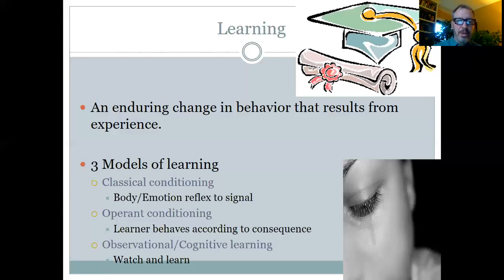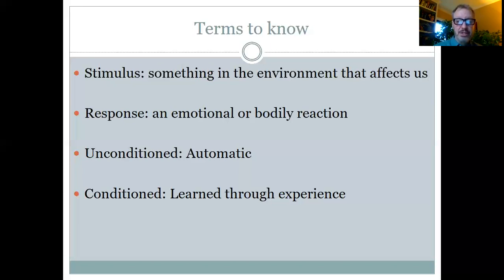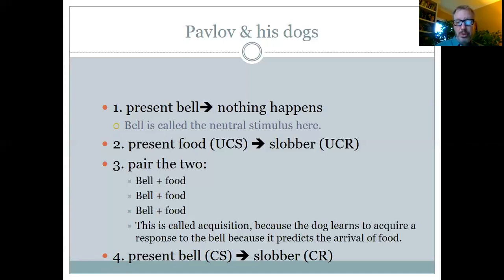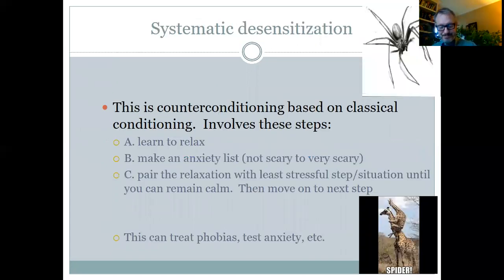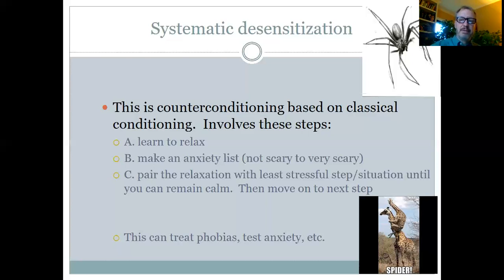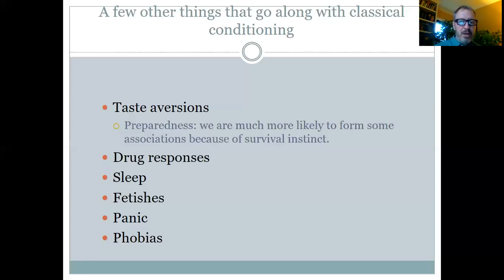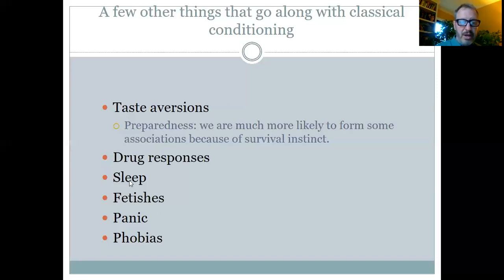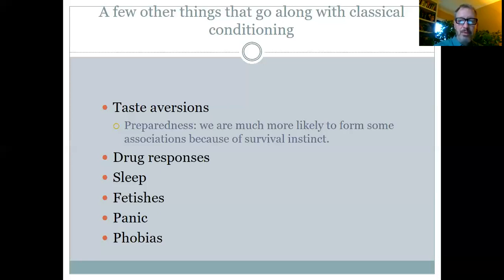Dr DeBord classical conditioning